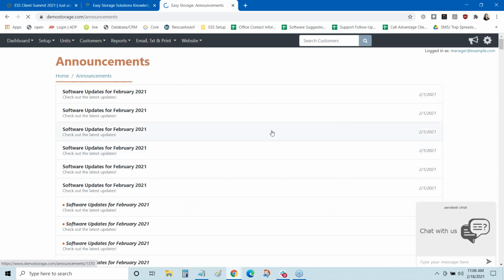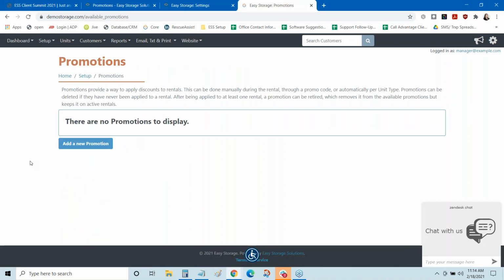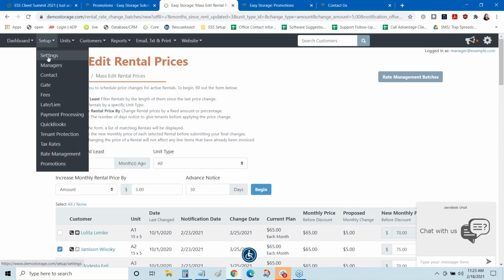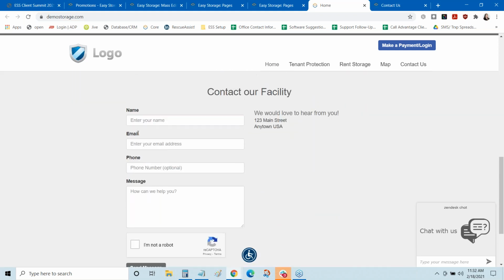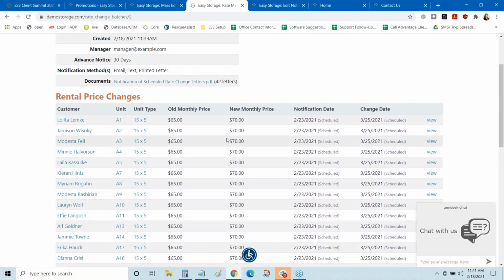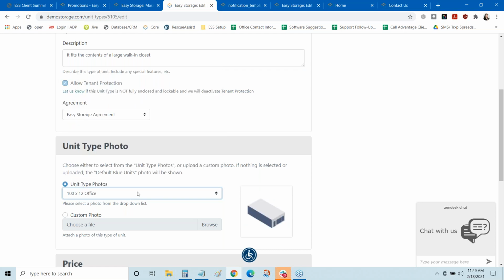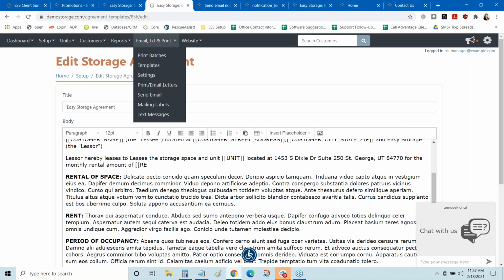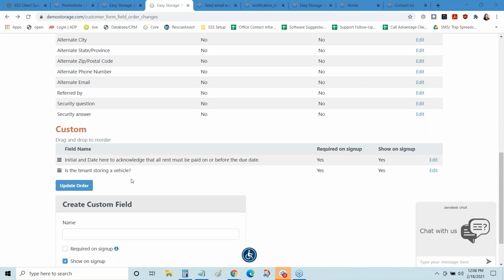Support Live Help Desk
Have questions about the Easy Storage Solutions Management software? Our support team is live to answer questions, provide additional tips and tricks, and give you insider tips on how to make the most out of the software. Come ready with questions.